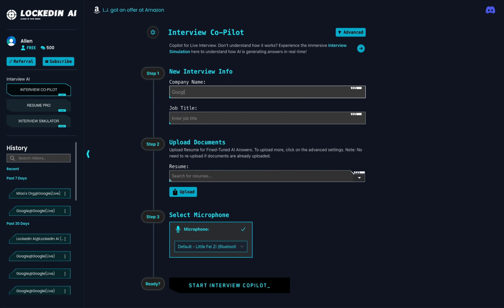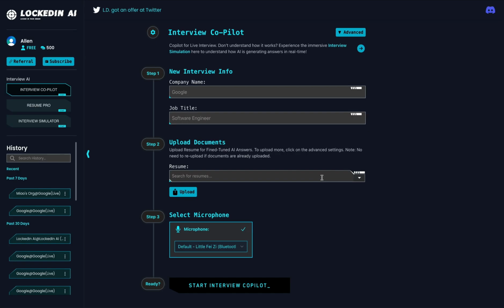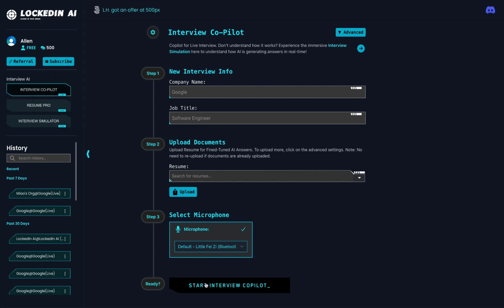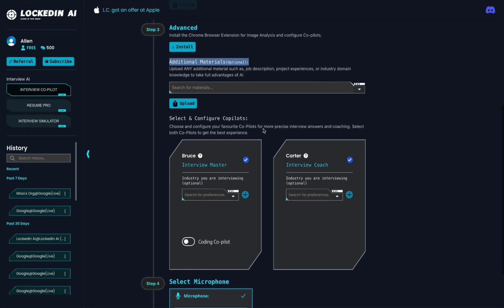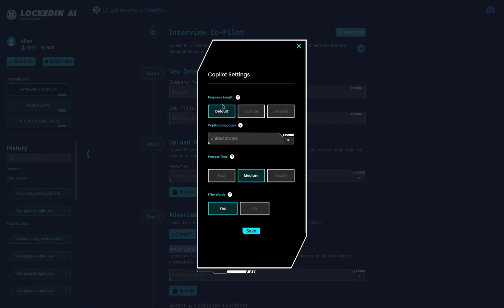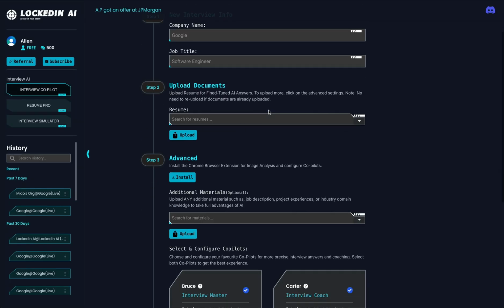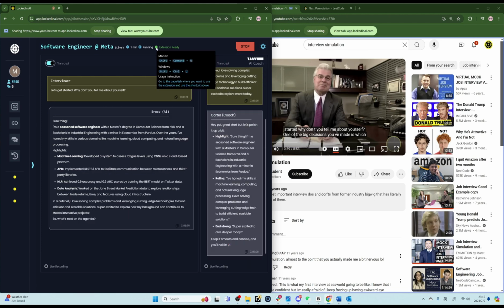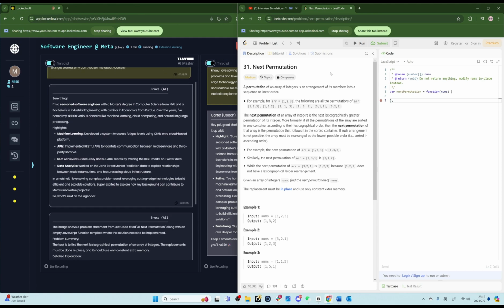LockedIn AI Tutorial & Showcase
In this tutorial you will learn:
How to personalize your Live Interview AI Coaches
How to start a Session with 3 simple steps!
How to use LockedIn AI Extension to analyze the question such as coding question.